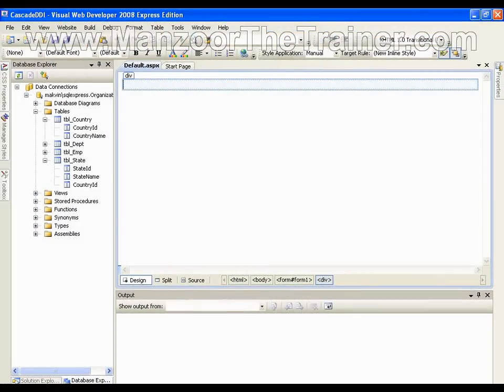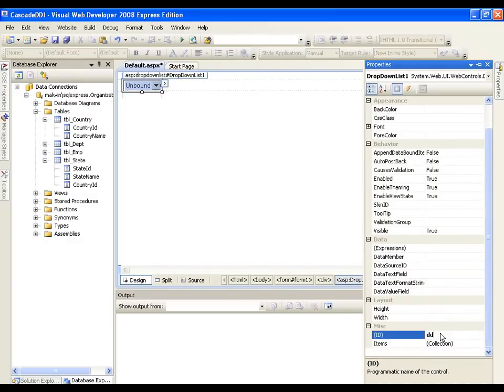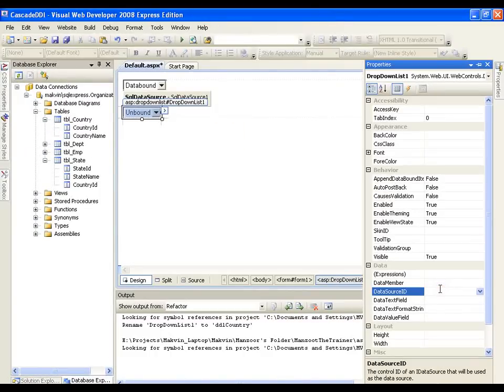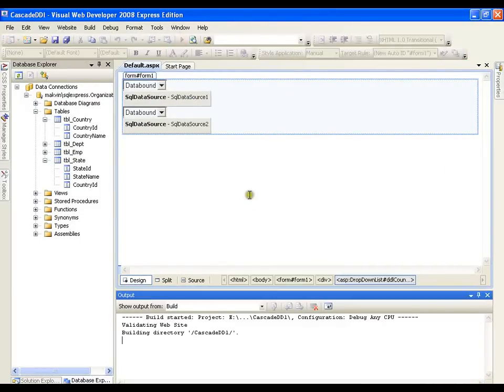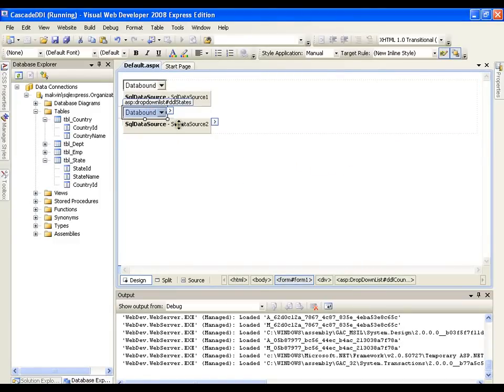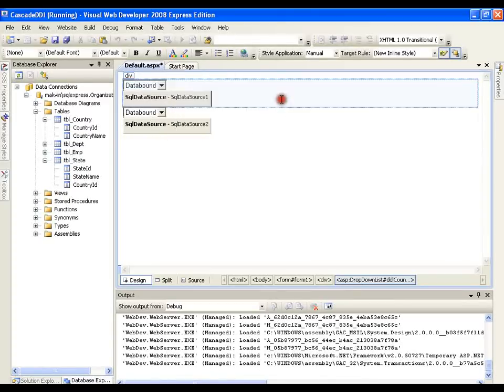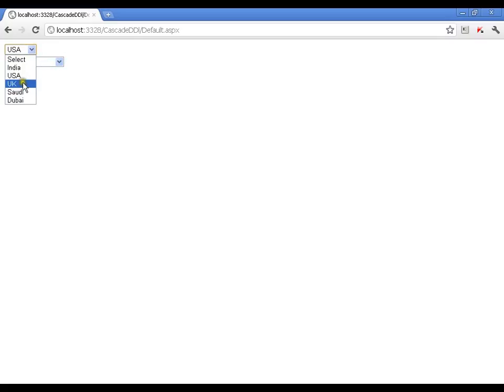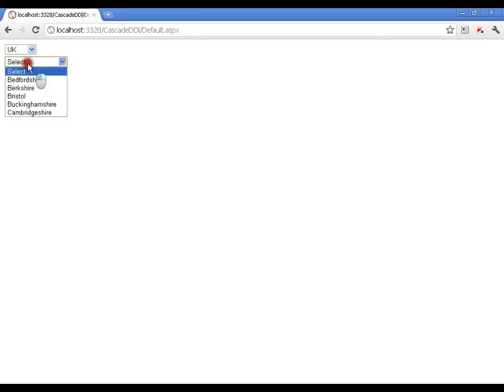Cascading One DropdownList with Another. (ASP.Net 8 of 44)